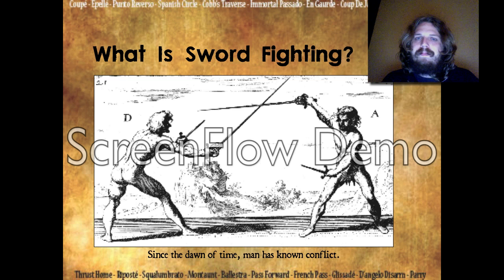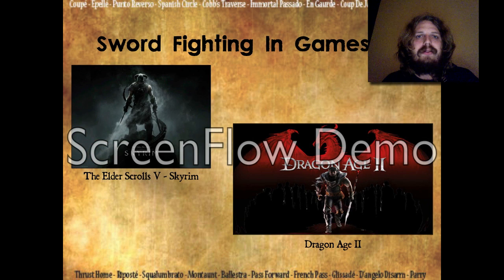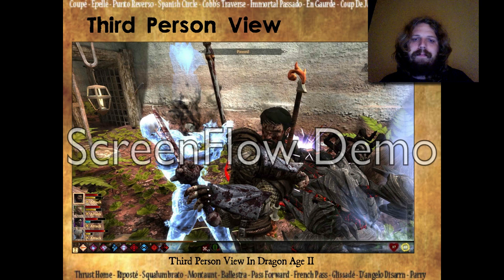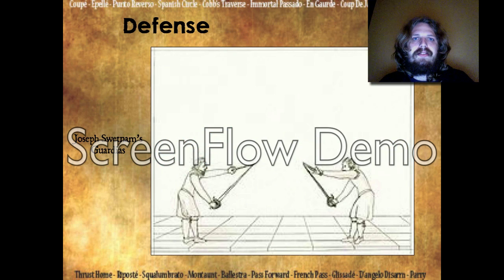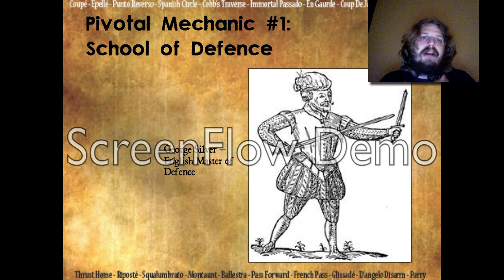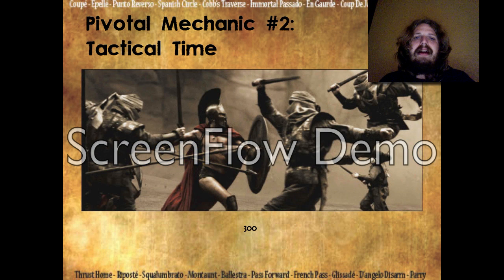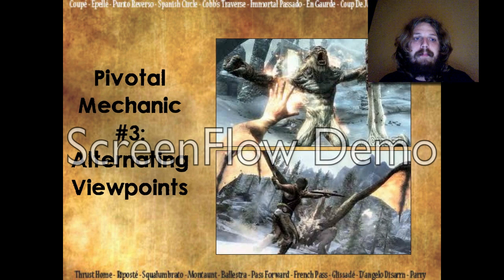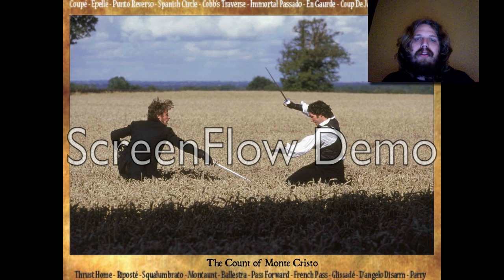Andrew Meade Pecha Kucha - Designing a Sword Fight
My Pecha Kucha presentation on designing a better sword fight in games.